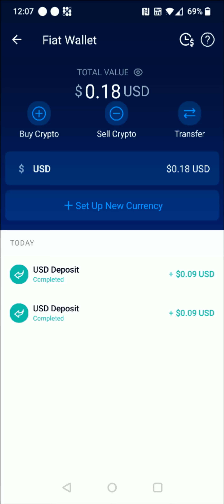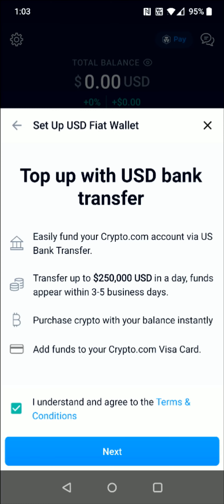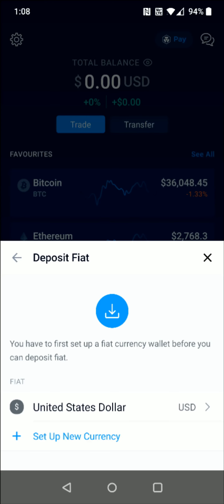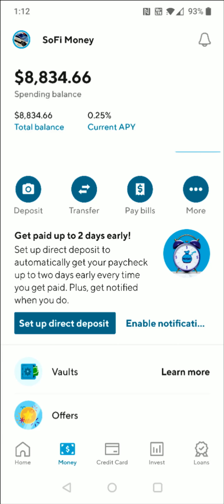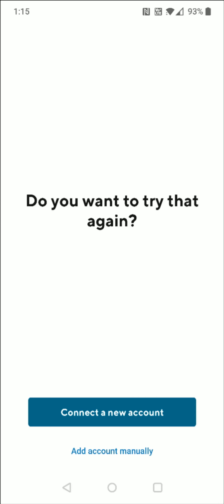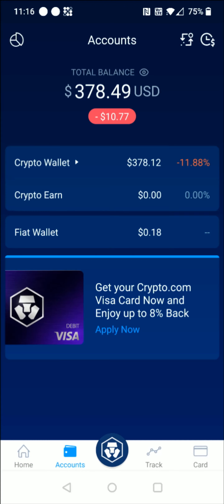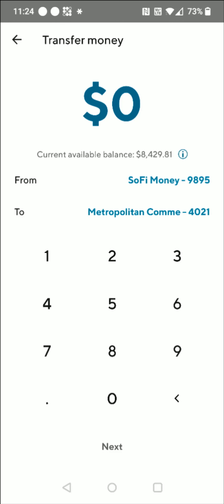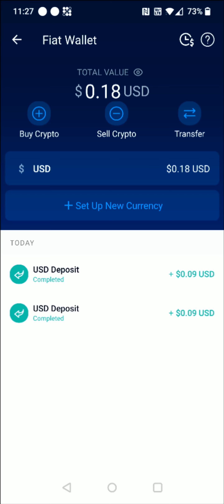Crypto.com How To Setup Fiat Wallet - How To Setup Fiat Wallet on Crypto.com USD EUR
Hello, In This Video I Go Over Crypto.com How To Setup Fiat Wallet and How To Setup Fiat Wallet on Crypto.com USD EUR. How To Setup a Fiat Currency Wallet on Crypto.com Step by Step Instructions, Guide, Tutorial, Video Help

In this video I walk through the step by step guide, instructions, tutorial on how to setup a fiat wallet fiat currency wallet on your Crypto.com account. I Hope This Video Helped!